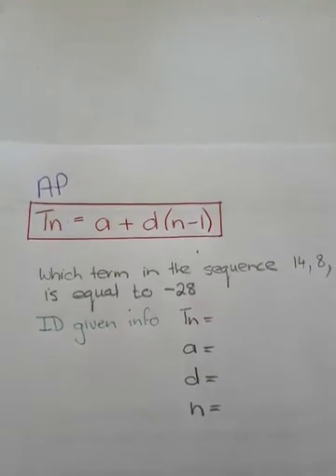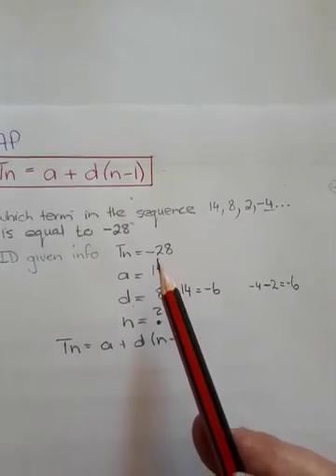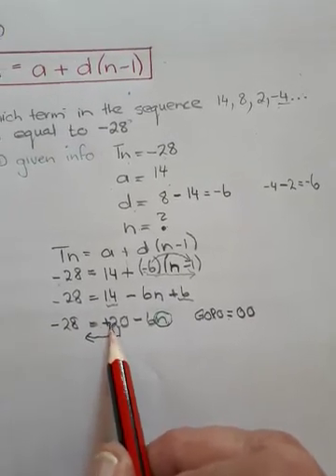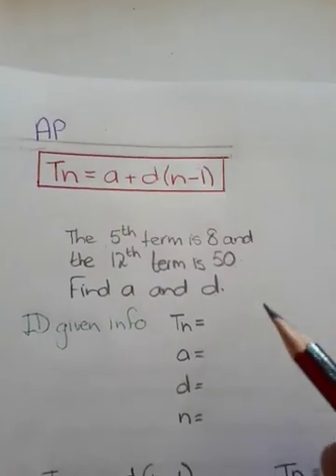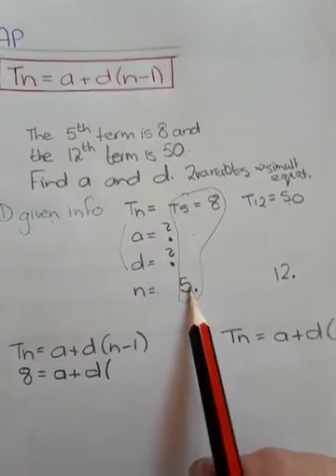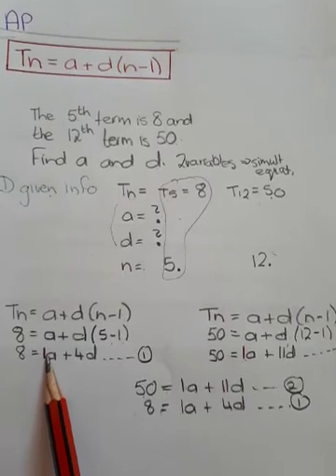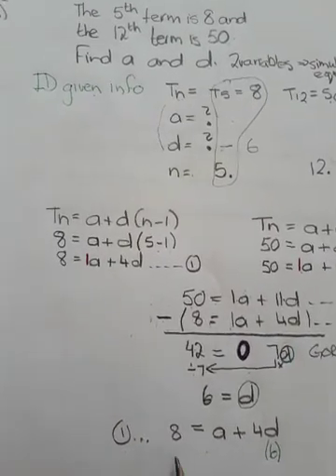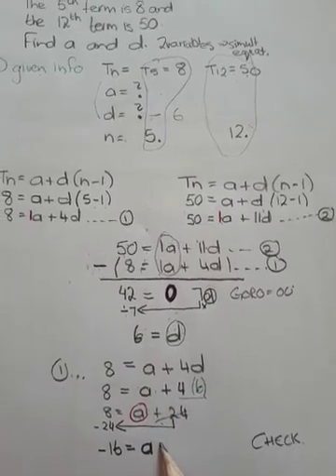Arithmetic sequence- find a and d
Find first term and common difference in arithmetic sequence
Find first term and common difference in AP
Find a and d in an AP
NSSCO Gr 10 eg 42 pg 213